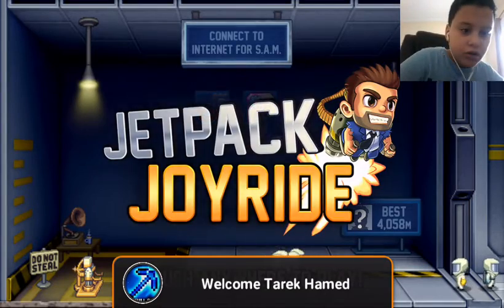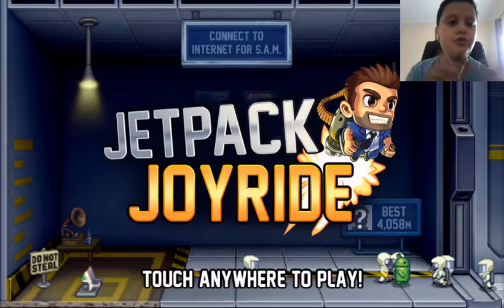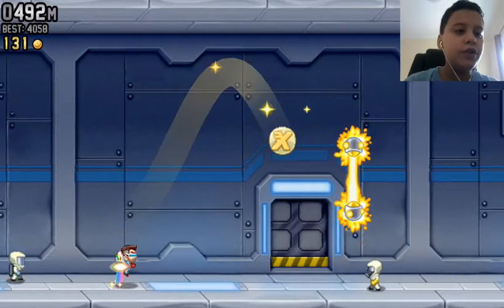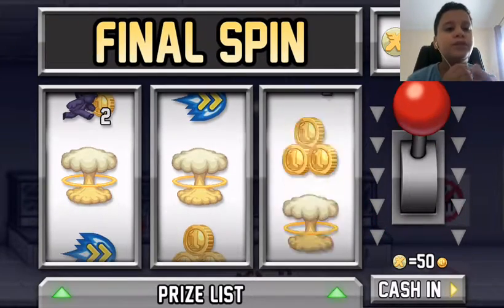Where is the sound gone / jetpack joyride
Google play jetpack joyride  lucky patchet media fire kingo root aptoid